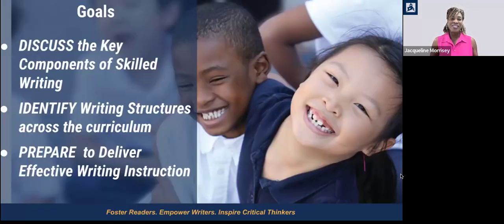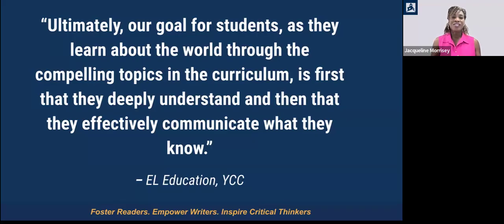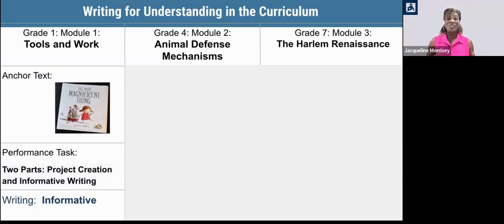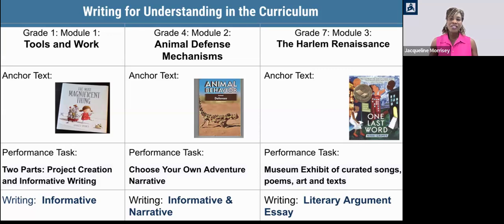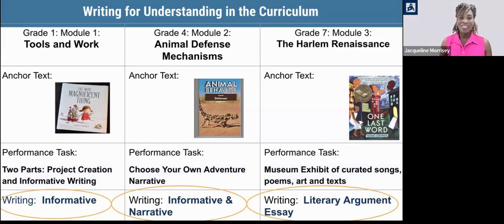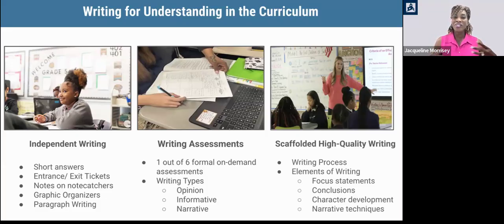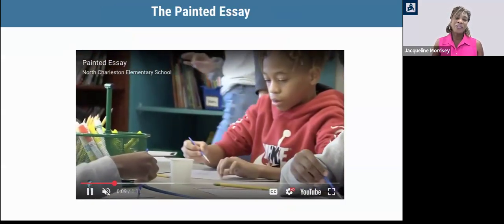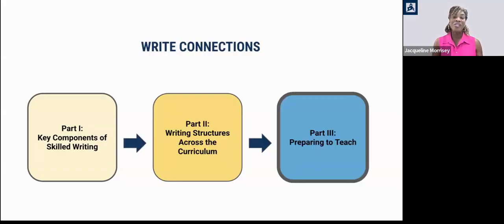Write Connections Pt. II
This video is Part II in a series that guides teachers in a close-up view of the integrated approach used within the EL Education Curriculum to support students in becoming skilled writers.